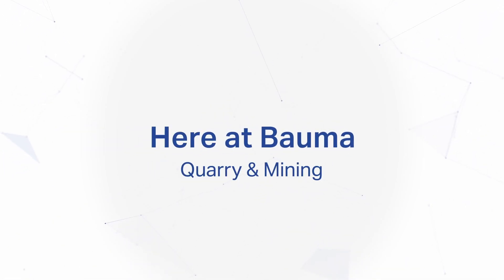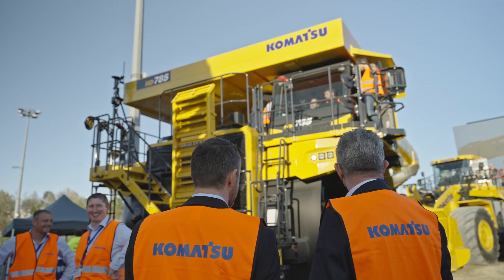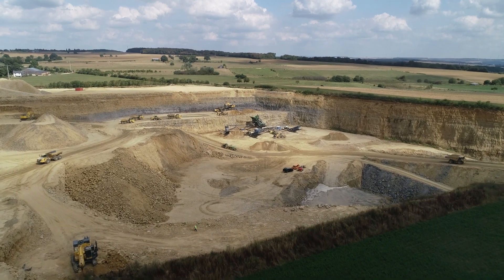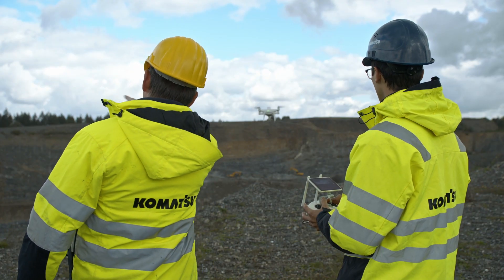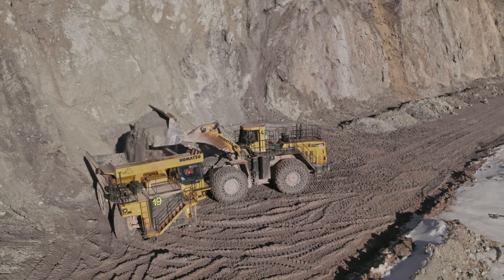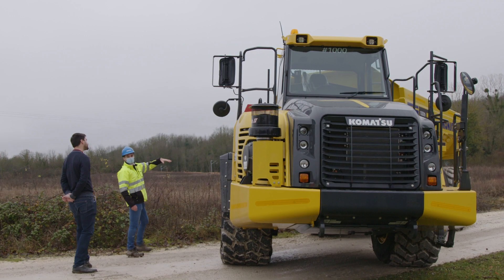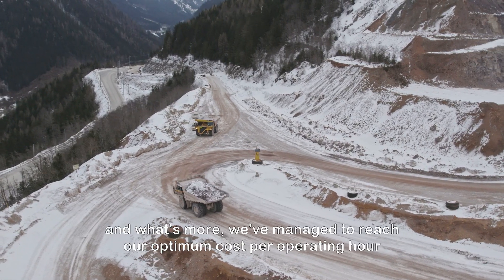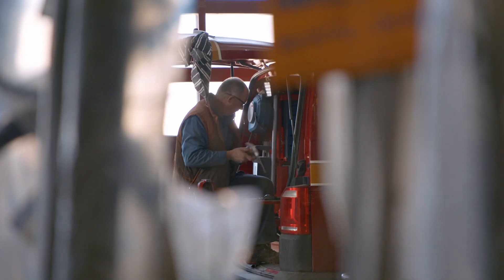Quarry & Mining - Komatsu at bauma 2022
Here at Bauma, we introduce an important part of our range of machines to you. You get chance of seeing them, touching them or even take place in them. But no matter how proud we are of our technology, maybe the human contact is even more important. It is an excellent opportunity to meet each other and find out how we can meet your needs.

For this edition Komatsu has put the focus on ground-breaking future technologies, digitalisation and electrification, and with a new Virtual Stand. We also present new projects for achieving safe, highly productive, smart and clean workplaces of the future.